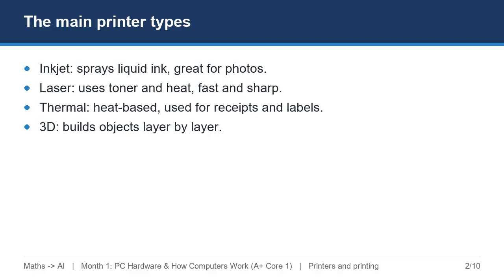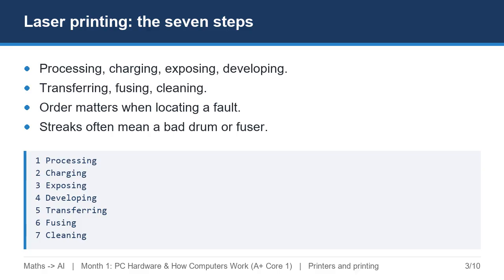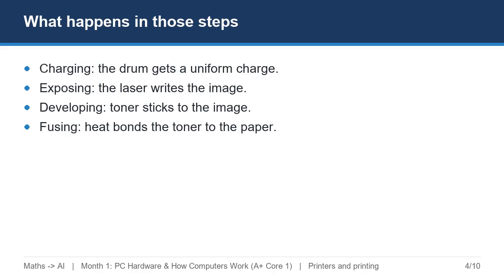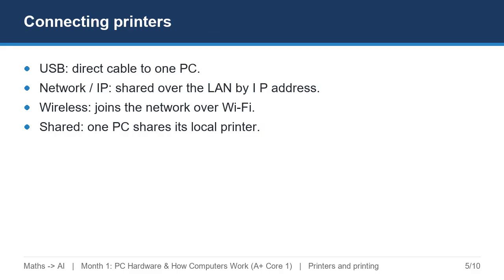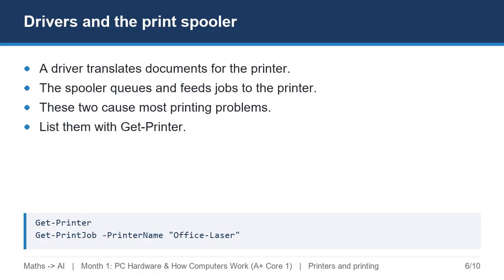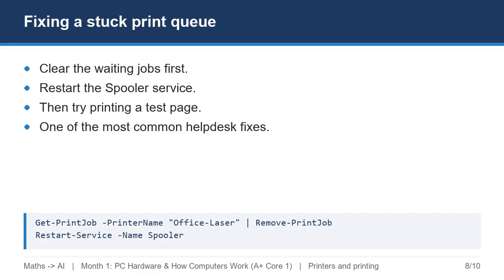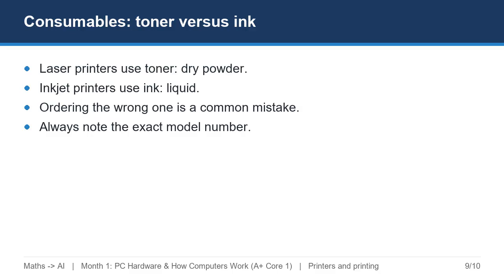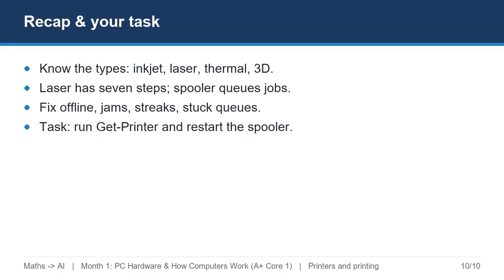hd1 l08 printers and printing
Learn the main printer types and how laser printing works, then connect, manage, and troubleshoot printers like a helpdesk technician using Windows tools and PowerShell.

In this lesson you'll learn to:
• Explain the differences between inkjet, laser, thermal, and 3D printers
• Describe the seven steps of the laser printing process at a high level
• Connect a printer over USB, network IP, wireless, or as a shared printer
• Explain the role of printer drivers and the Windows print spooler